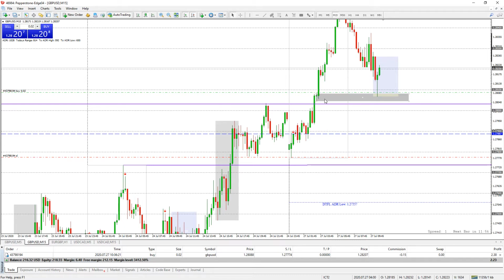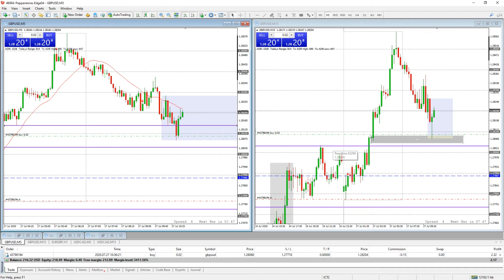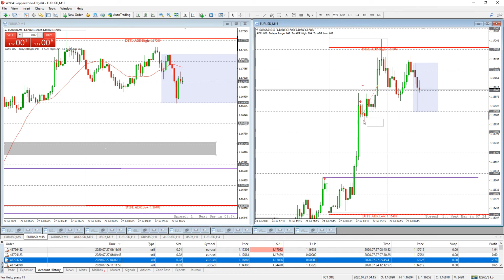GBPUSD (27 July 2020 ICT OTE ORDER FLOW LONDON Session)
Free Forex Day Trading Analysis. london OTE setup. Weekly high-low shows that bias is still upwards. So that's a buy for London Session. I took a small loss(almost BE) with some sells in the Asian Session. That shows, be careful when going against the daily Bias